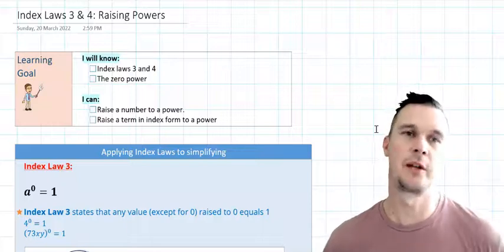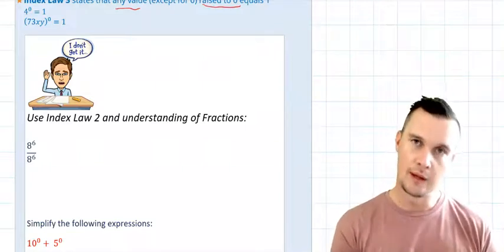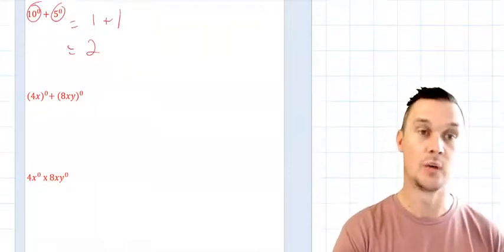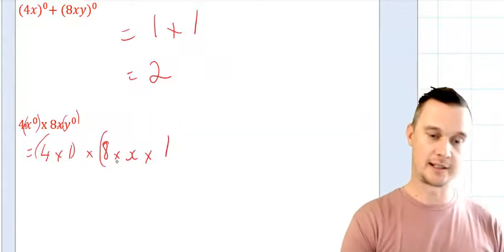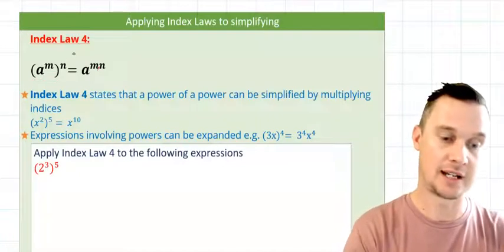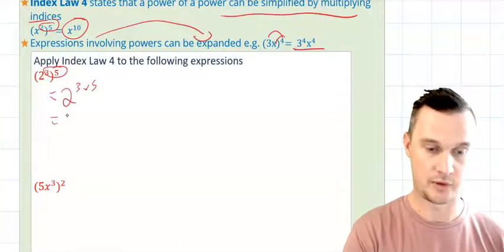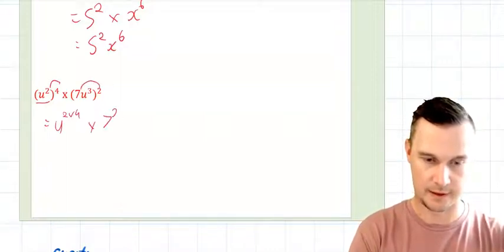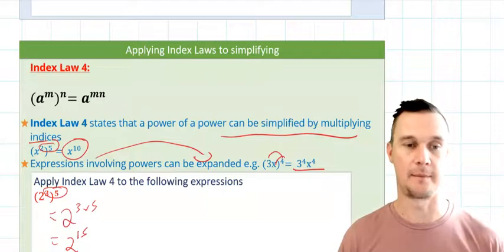Index Law 3 & 4 Raising Powers